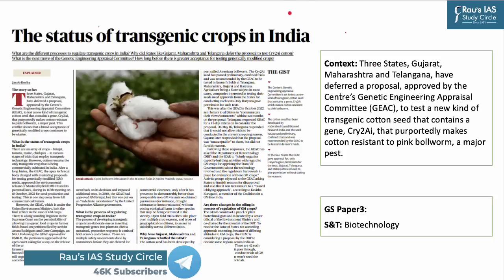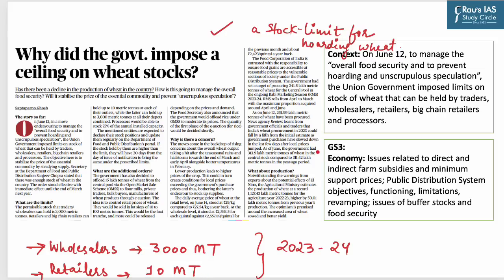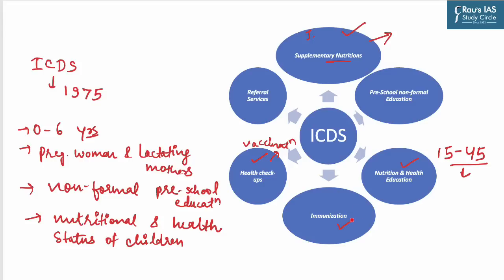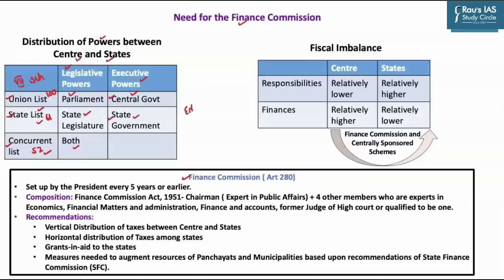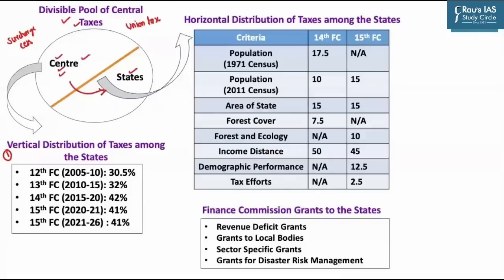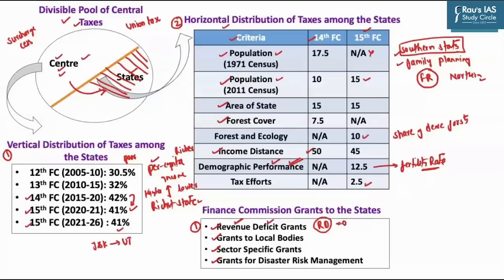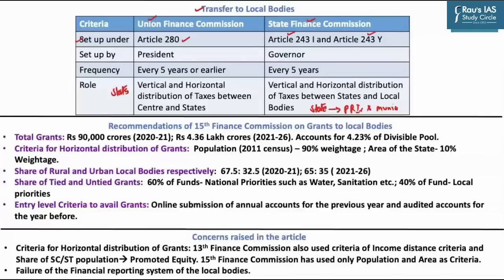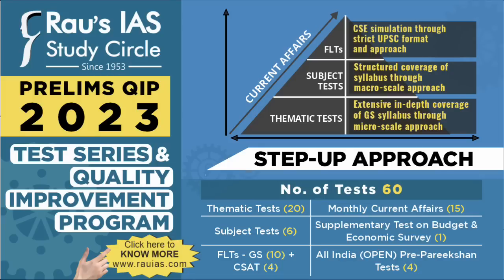The Hindu Analysis | 15 June 2023 | Daily Current Affairs | UPSC CSE 2023 | DNS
Welcome to Daily News Simplified! (DNS) In this video lecture, we will do a detailed analysis of THE HINDU for UPSC CSE 2023 and all other relevant competitive examinations.
Get all the important news and editorial analysis for UPSC IAS 2023 from THE HINDU newspaper with our daily current affairs Rau’s IAS DNS video lecture. We'll cover all the important news and editorials from 15th June 2023 including:
🎯LIST OF TOPICS
👉 1. Status of Transgenic Crops in India (0:13)
👉 2. Stock limits on Wheat (06:05)
👉 3. Strengthening the ICDS Scheme (10:58)
👉 4. Finance Commission (17:33)

🎯Presented by: Ms. Pooja Bhatt and Mr. Basava Uppin of Rau’s IAS Study Circle

🎯Connect with Rau’s IAS Study Circle